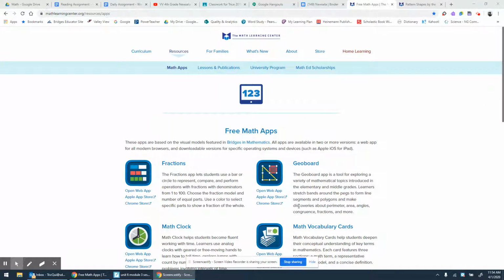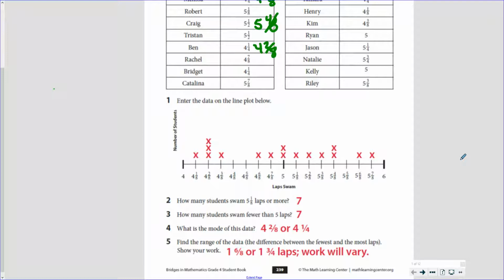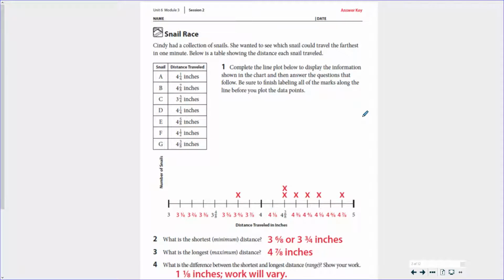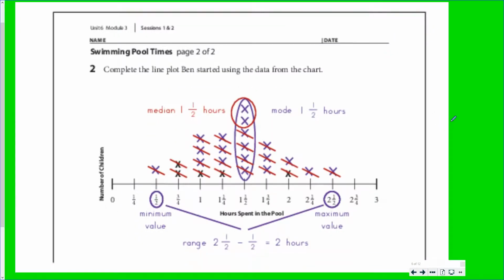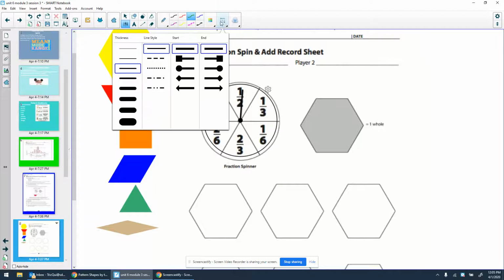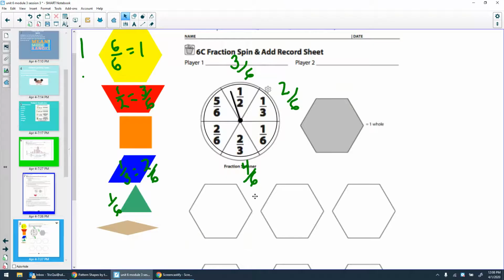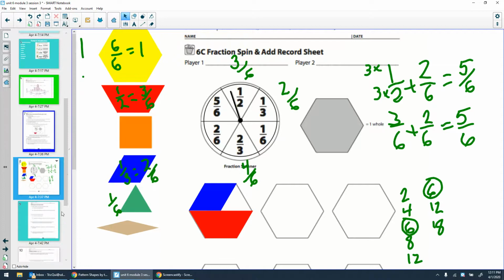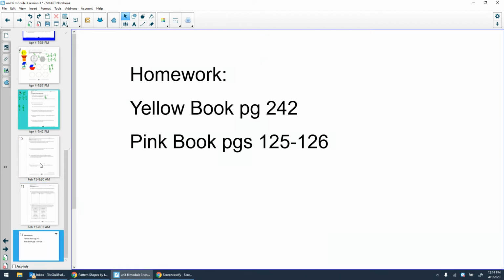VV 4th Grade Math Module 3 Session 3